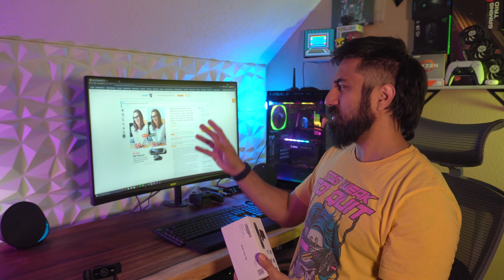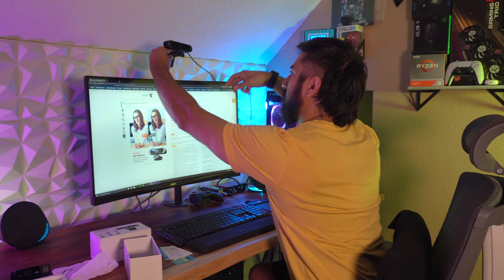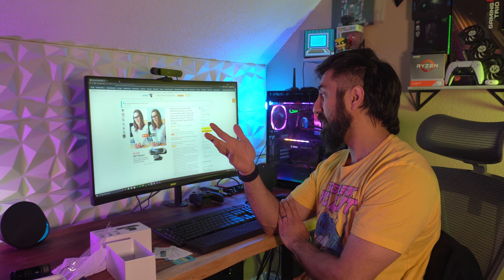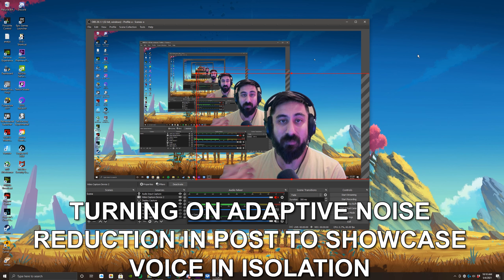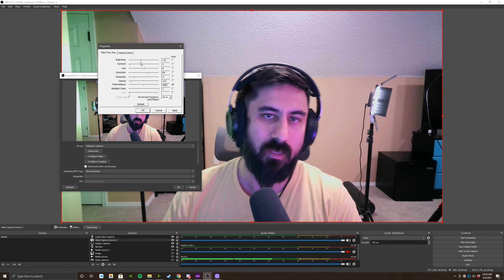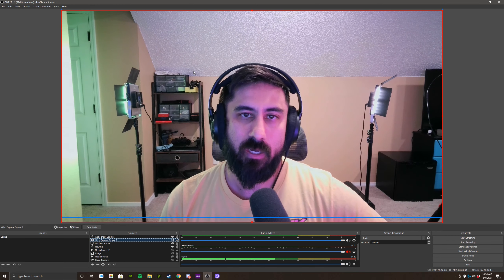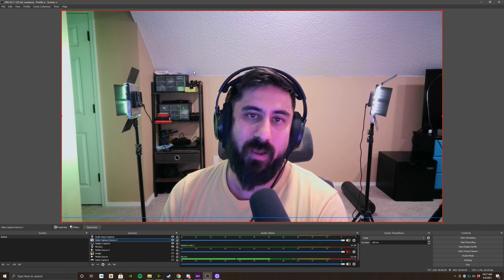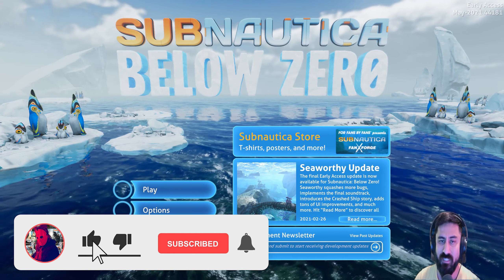DEPSTECH 4K Webcam Unboxing & Video Test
If you're in the market for a budget 4k webcam this may just be right for you.  At a normal price of 60 dollars and with a current discount coupon on amazon for 20 percent off this is a great deal.  Compared to my logitech C922 this provides better visual clarity for half the price.  Let me know if you have any questions about this in the comment section and I'll make sure to answer it for you.  Links for this along with other webcams they offer below.

4K Webcam:

2K Webcam:

1080P Webcam: